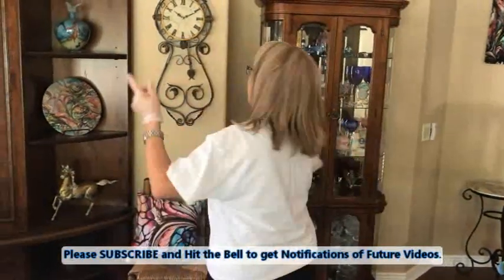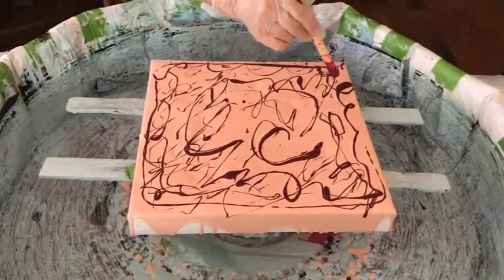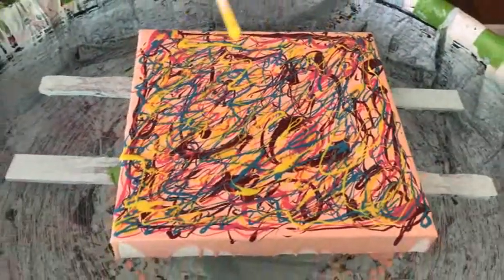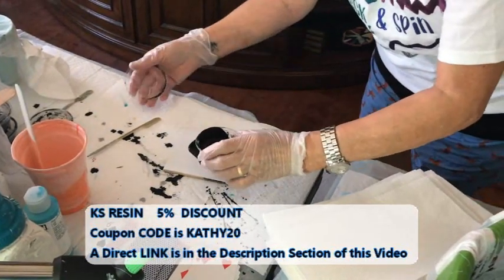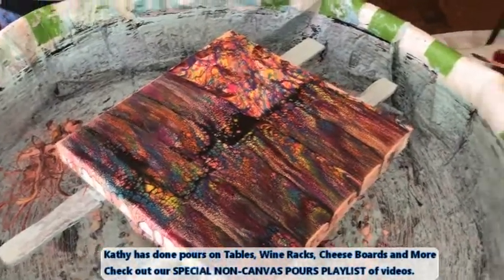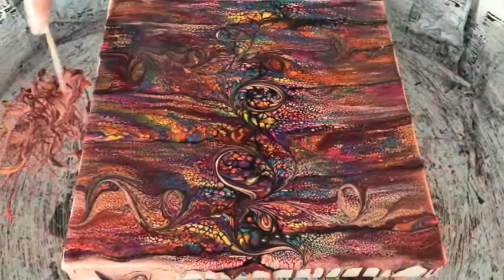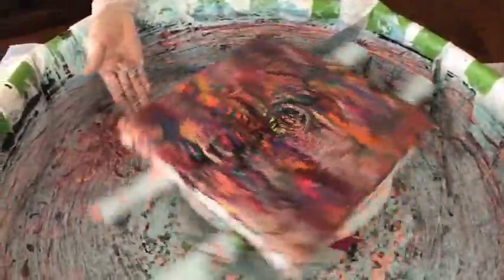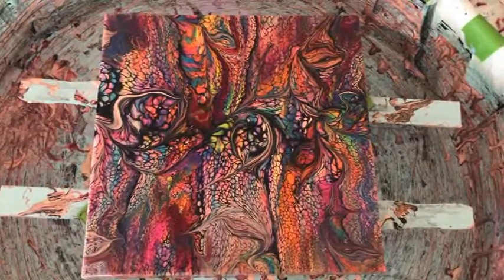#392 Color Me Happy - My Most Colorful Drizzle-Swipe-Wreck-Spin Acrylic Pour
Proven RECIPES for DRIZZLE, SWIPE and BLOOM Pours in VIDEO #248

ColourArte Love Struck Pigment
ColourArte Mango Mamba Pigment
Amsterdam Primary Magenta
This Little Piggy Lakeside Pigment
ColourArte Lemon Drop Pigment
Golden Fluid Pyrrole Orange
ColourArte Jasmine Pigment
This Little Piggy Night Fall Pigment

Kathleen Miller